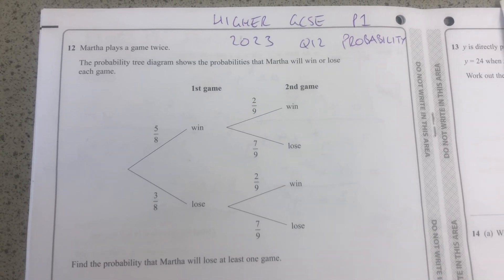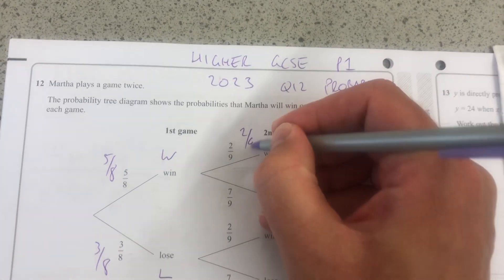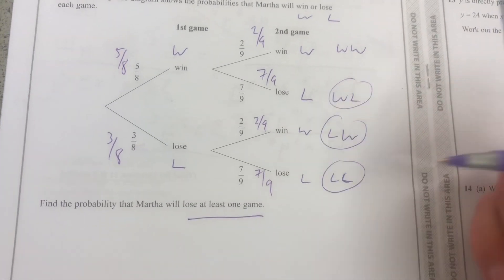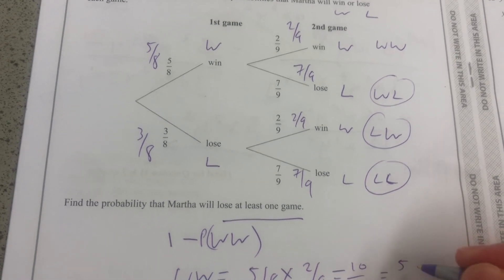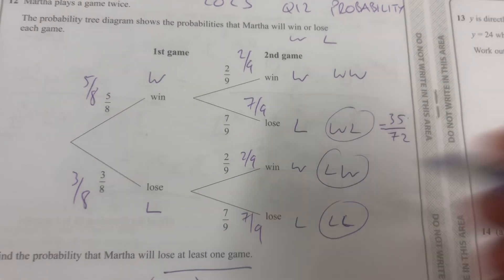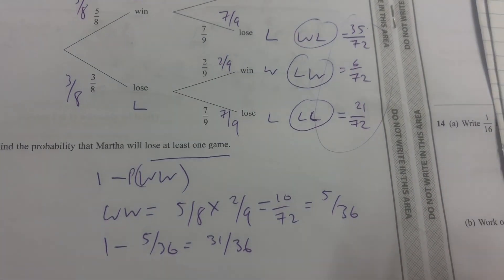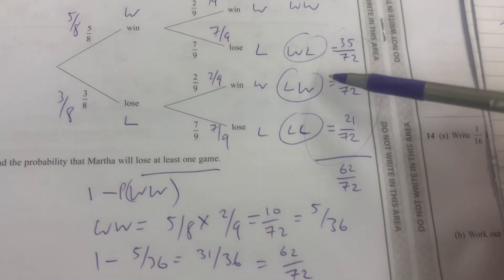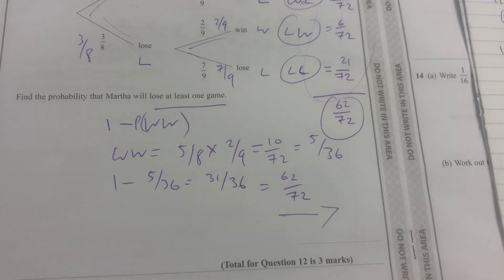Maths GCSE Higher Paper 2 May 2023 Q12 probability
Probability tree exam question
Multiply across branches for AND
Add down to sum to 1
For OR add probabilities

In this case showed that
For W = Win
L = Lose
Then
1 - P(WW)
Is the same as
"Lose at least one game" (WL, LW, LL)

and good luck for your exams!